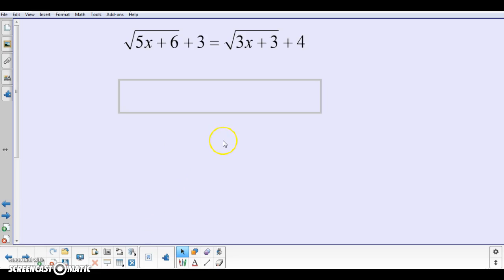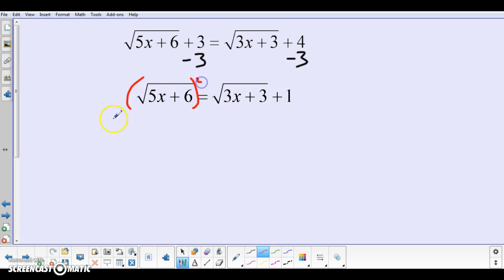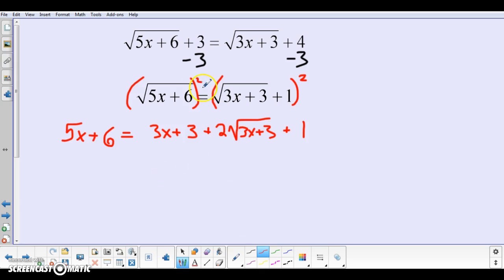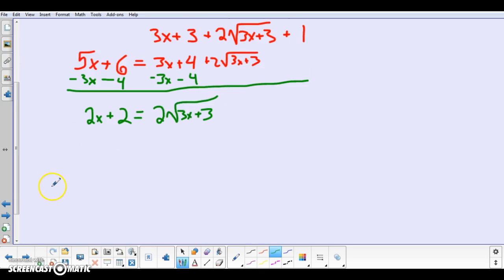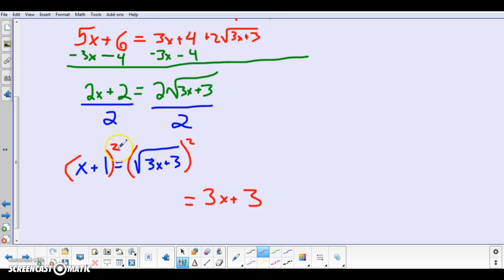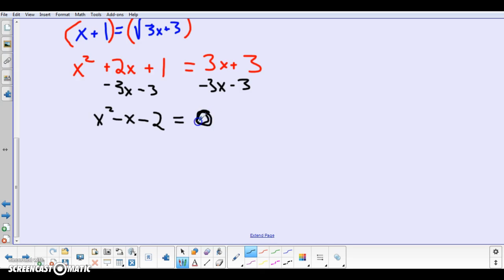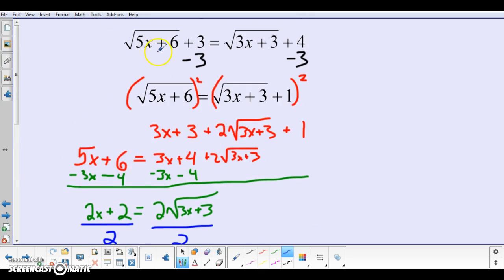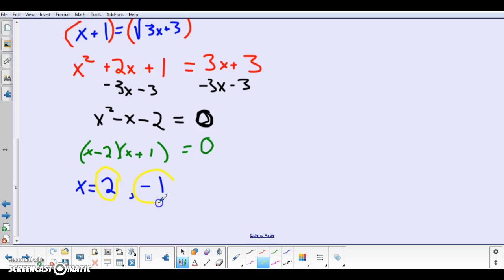3.6 Solve Radical Equations (part 5)